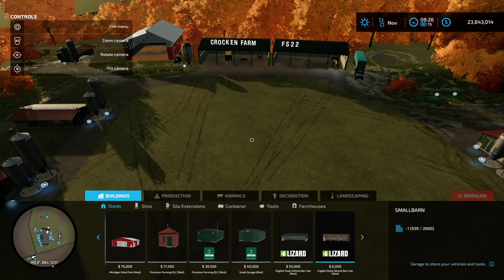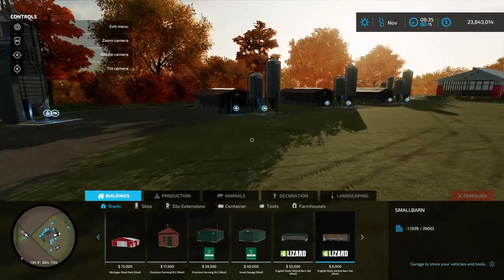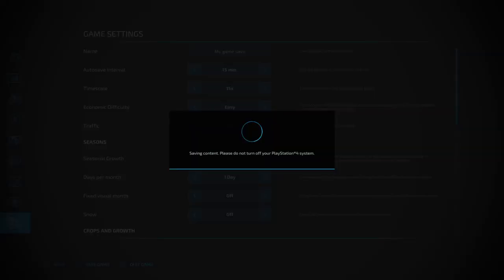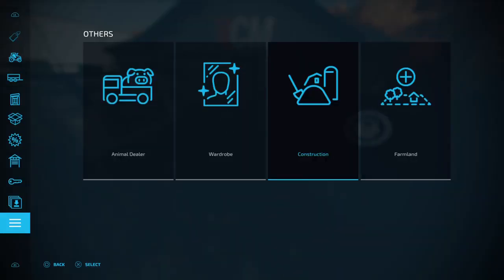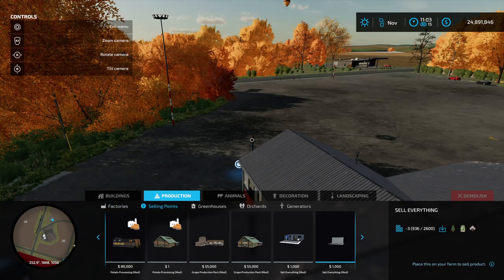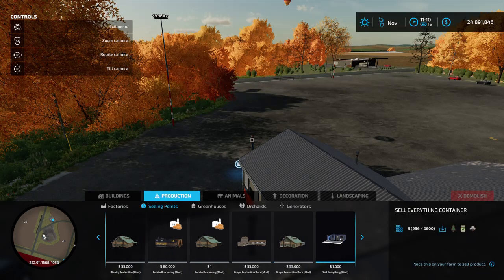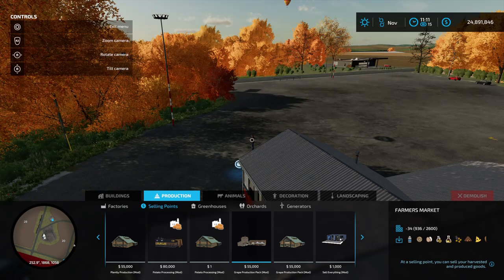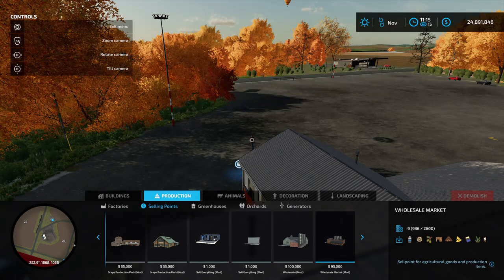Farming Simulator 22,Crocken farm,chickhandler